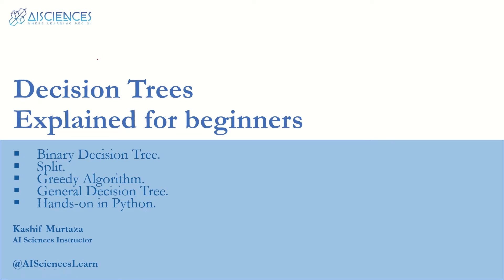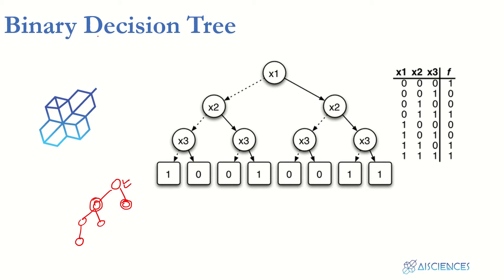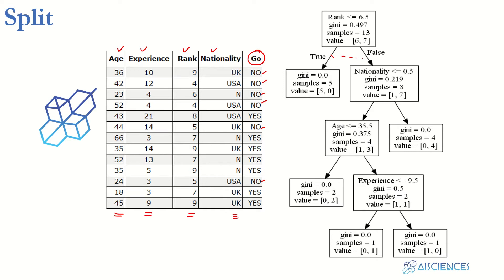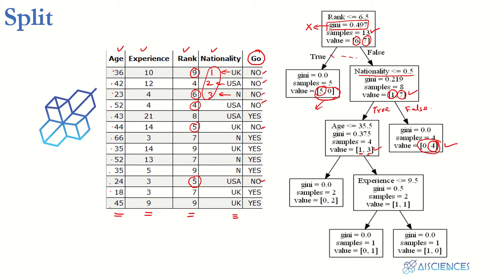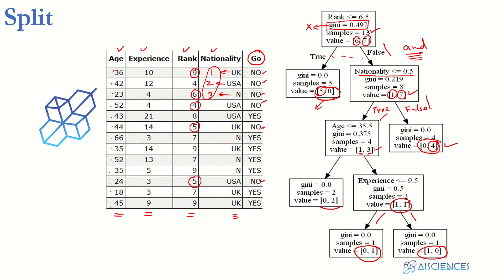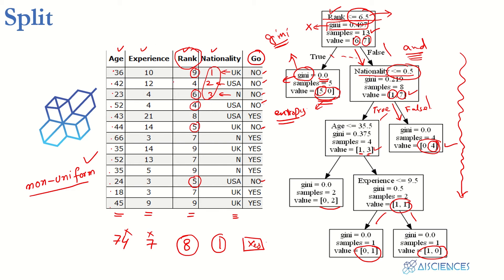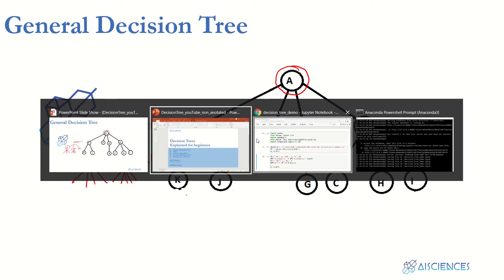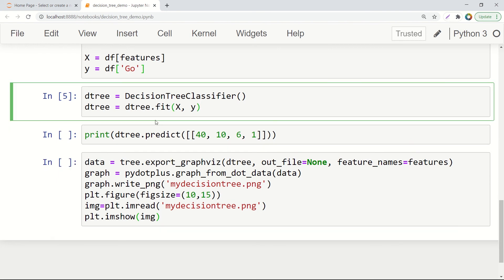Decision Trees Explained for Beginners | Binary Trees | Learn Machine Learning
In this video, we are going to explain Decision Trees, particularly Python Decision Trees.

We will discuss the following in this video:
🕕 (0:00:00) Introduction
🕕 (0:00:36) Binary Decision Tree
🕕 (0:02:13) Split
🕕 (0:12:00) Greedy Algorithm
🕕 (0:12:46) General Decision Tree
🕕 (0:14:06) Python Implementation